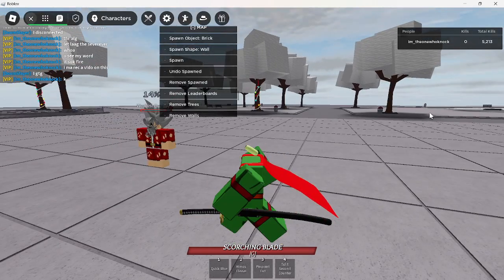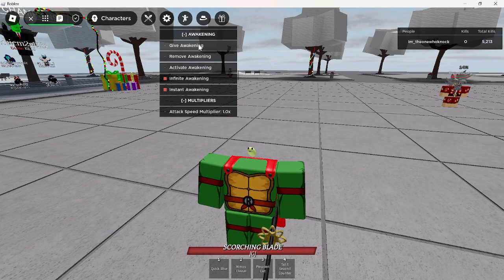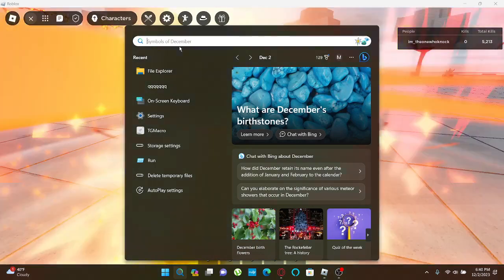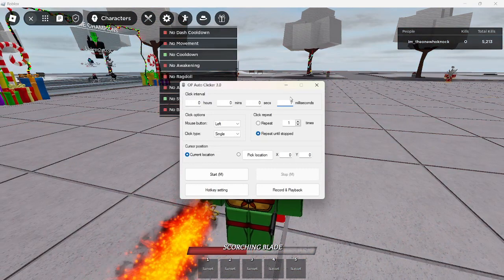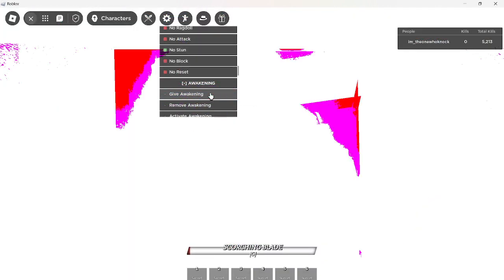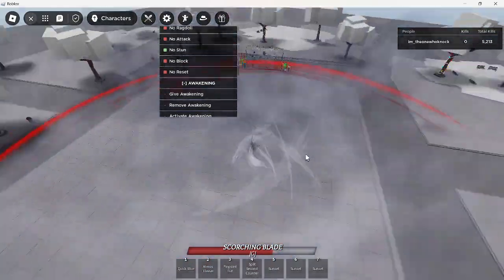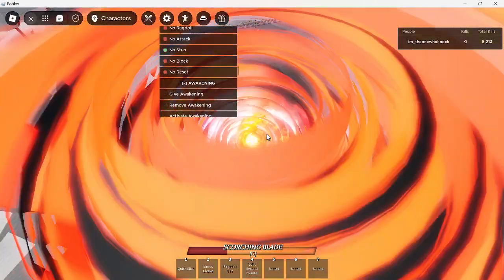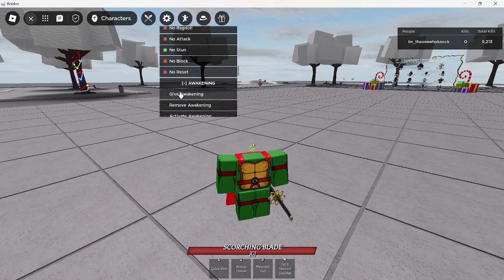HUH MY EYESSS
LSD